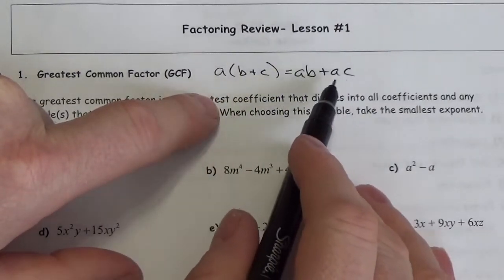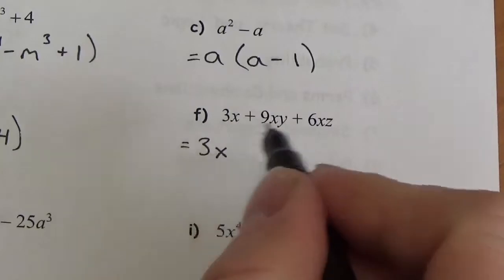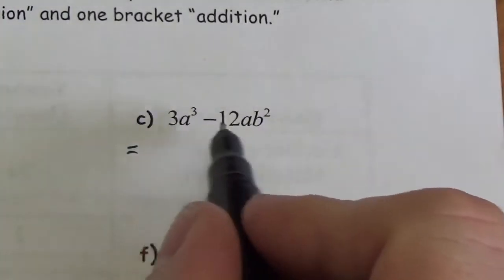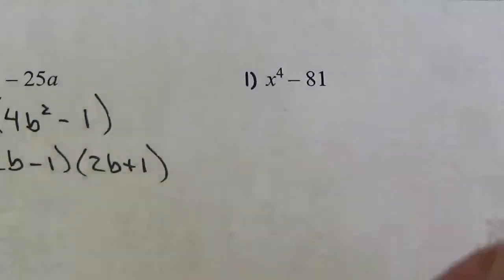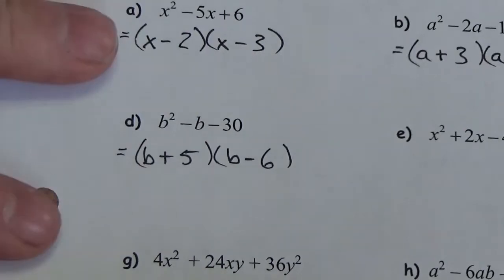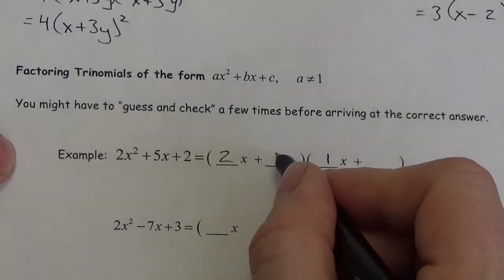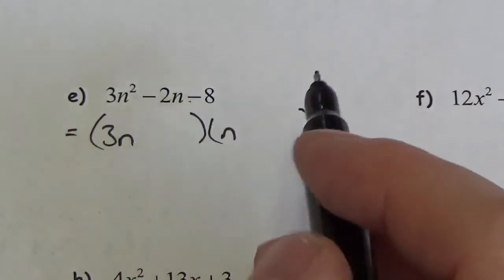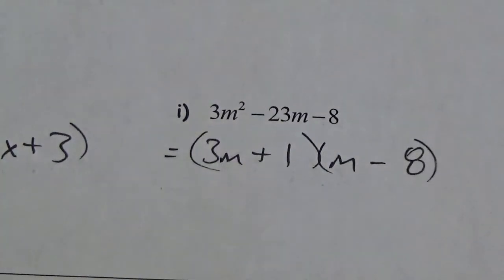Math 30 2 Factoring Review Lesson 1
This video is a brief review of factoring common factors, difference of squares factoring and trinomial factoring.